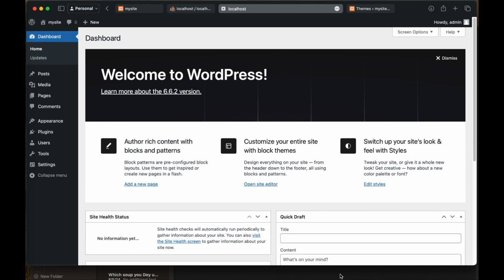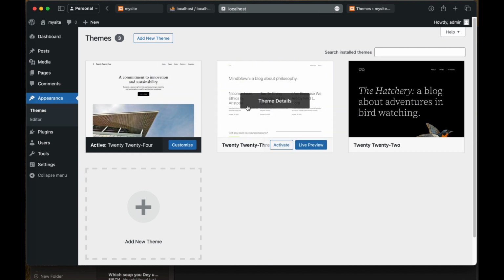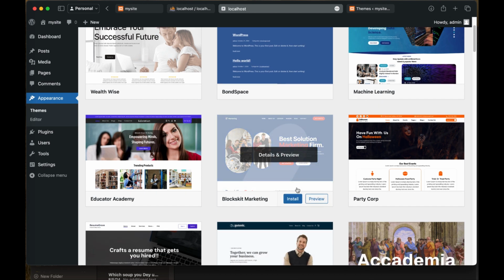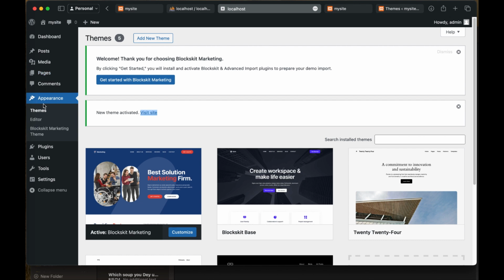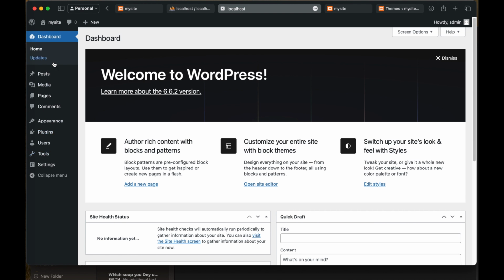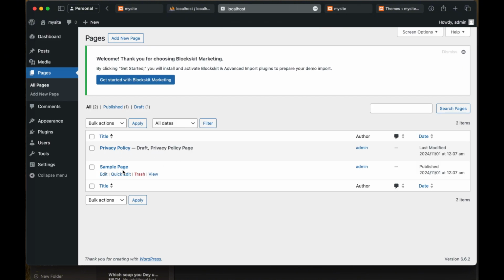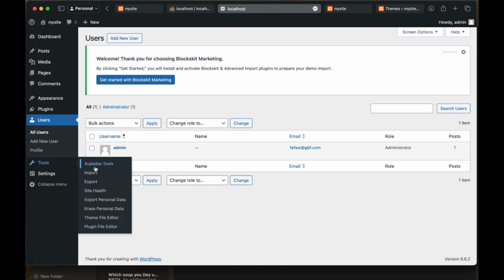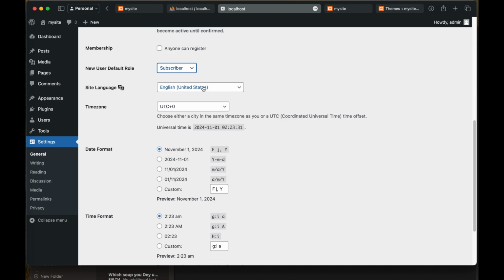Introduction to the WordPress Dashboard | Beginner’s Guide to Menus & Essential Settings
WordPress dashboard tutorial | Introduction to WordPress dashboard | WordPress settings overview | WordPress menu navigation | Beginner guide WordPress dashboard

New to WordPress? This video is your essential guide to understanding the WordPress dashboard! Learn how to navigate menus, adjust key settings, and make the most out of the WordPress admin area. Perfect for beginners, this walkthrough covers the essentials to help you feel confident managing your WordPress website from day one.

Topics Covered:

Overview of the WordPress dashboard
Navigating menus and settings
Essential WordPress setup tips
Beginner-friendly dashboard guide